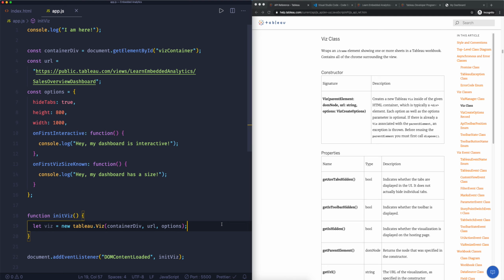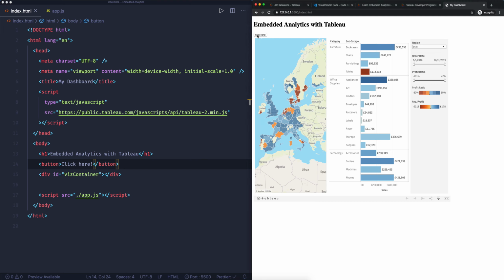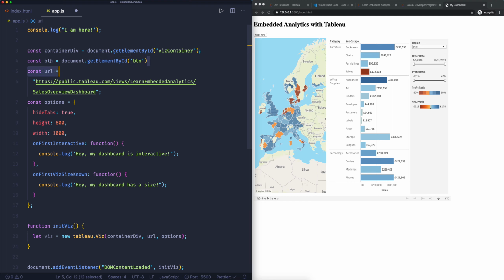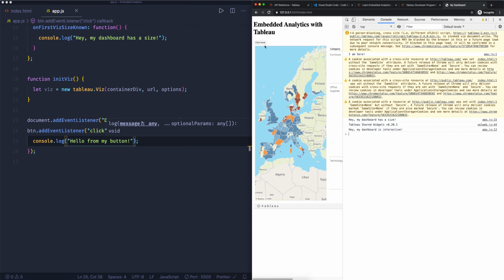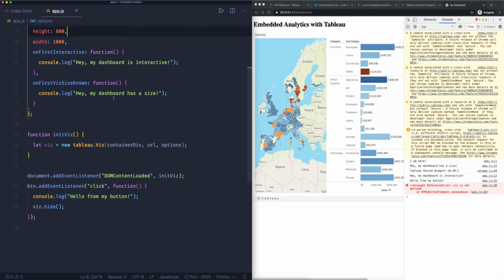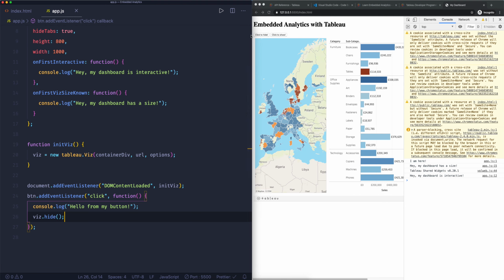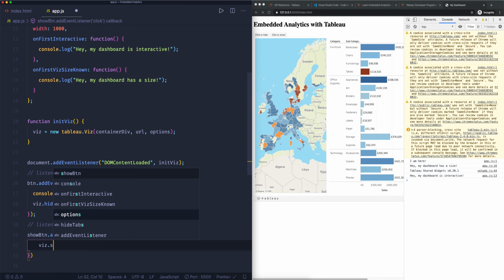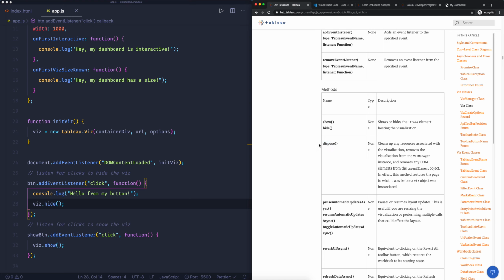Embedding Tableau - 06 Adding Page Interactions